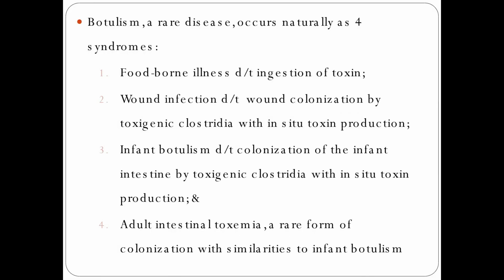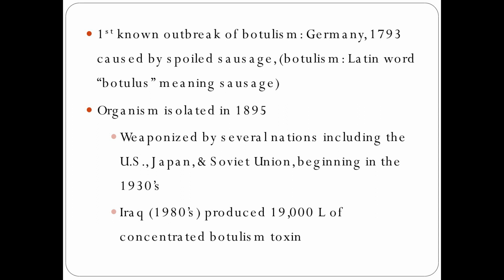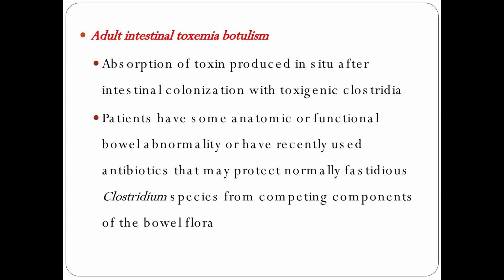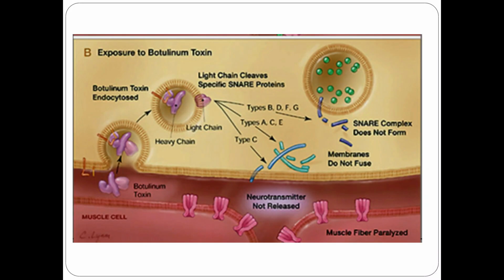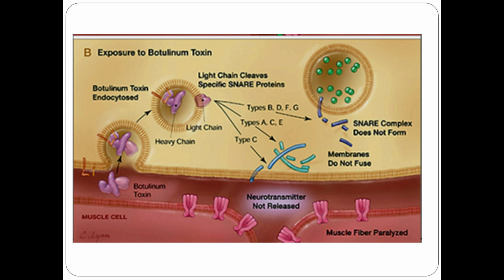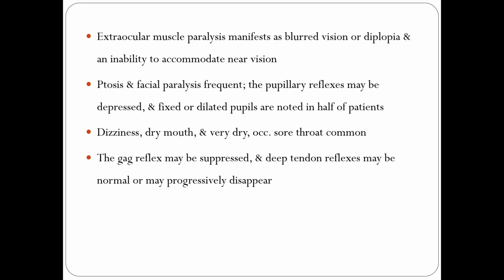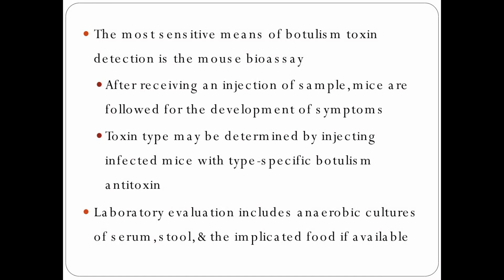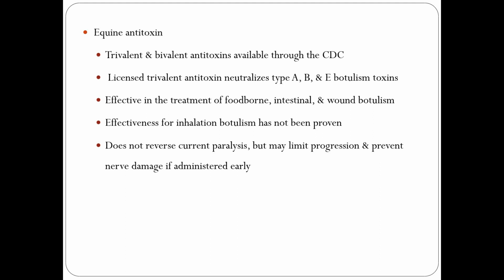Clostridium botulism (Botulinum)- Pathogenesis, Treatment , Diagnosis, mechanism - in english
Botulism are rare disease occures naturally as 4 syndrome
1. food-born illness
 2. wound infection
 3. adult intestinal toxemia
4. infant botulism
1st out break in germany in 1793 caused by spoiled sausage.organism isolated in 1895.WEAPONIZED BY SEVERAL NATIONS INCLUDING US, JAPAN , IN 1930SIRAQ produced 19000 l of concentrated botulism toxin.